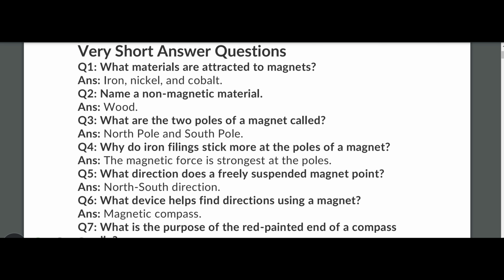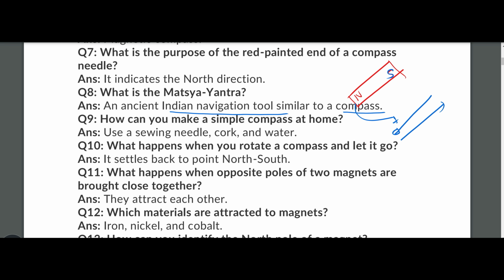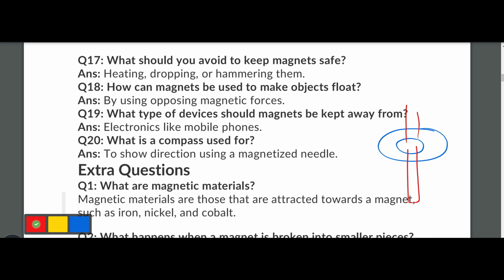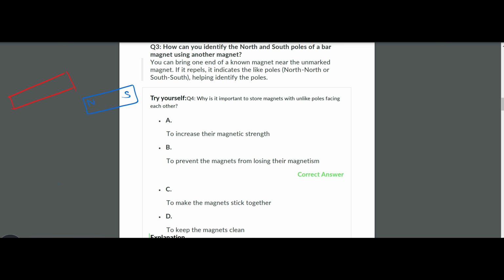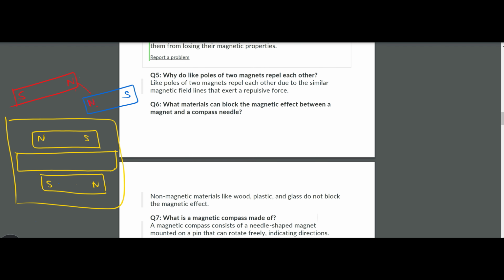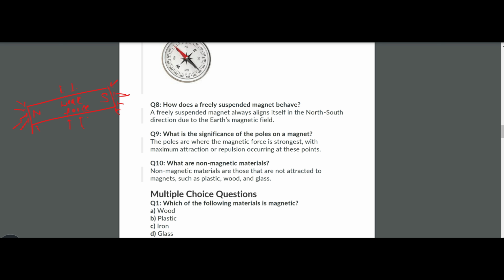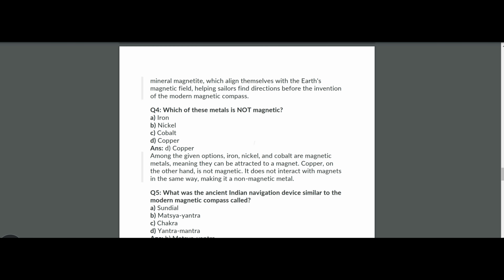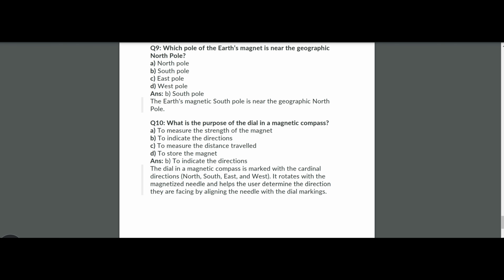EXPLORING MAGNETS/ 6th class science curiosity/ important questions and answers/samyans academy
1. Magnetic Fields: Understanding how magnets produce magnetic fields, and how these fields interact with other magnets and materials.

2. Magnetic Poles: Exploring the concept of north and south poles, and how they relate to magnetism.

3. Magnetic Forces: Investigating the attractive and repulsive forces between magnets, and how they depend on pole orientation and distance.

4. Types of Magnets: Discovering different types of magnets, such as permanent magnets, electromagnets, and temporary magnets.

5. Magnetic Materials: Examining the properties of various materials, including ferromagnetic, paramagnetic, and diamagnetic materials.